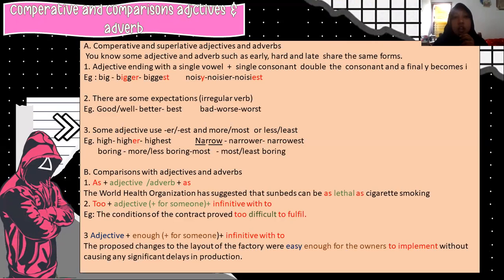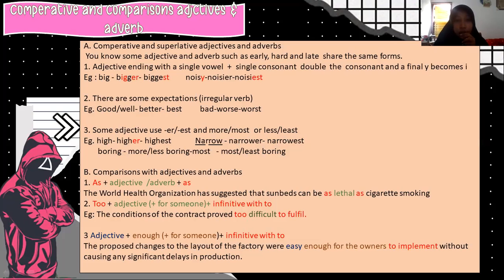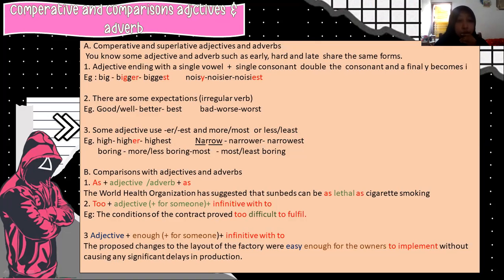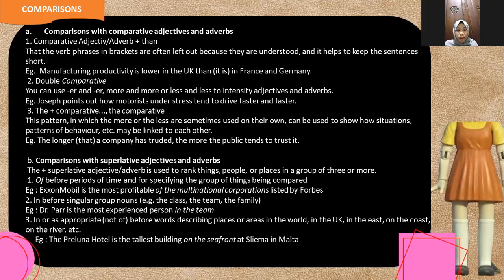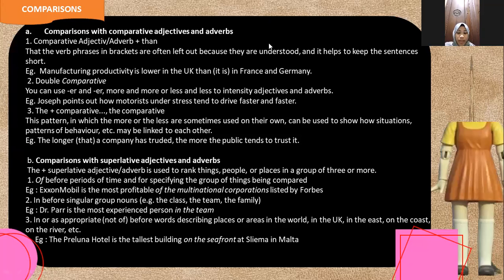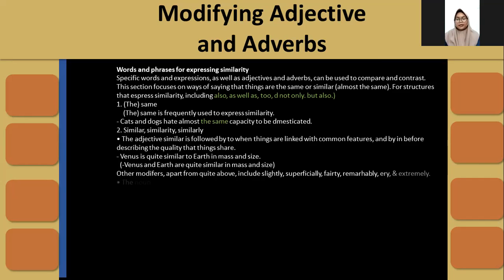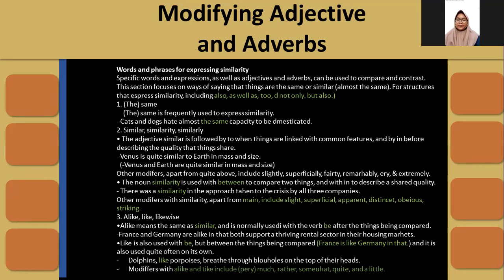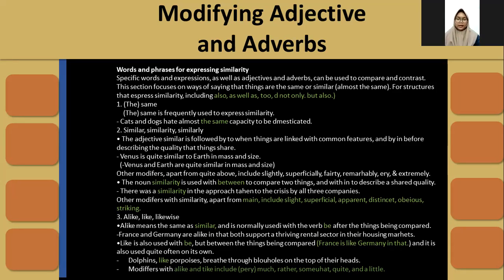COMPARING AND CONTRASTING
Guna Memenuhi Tugas kelompok Grammar for Academic Purpose
Nama kelopok :
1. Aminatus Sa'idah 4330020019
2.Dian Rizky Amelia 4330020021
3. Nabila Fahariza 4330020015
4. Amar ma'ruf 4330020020